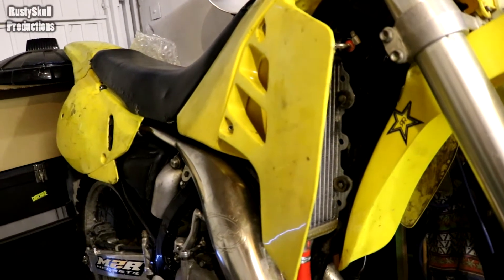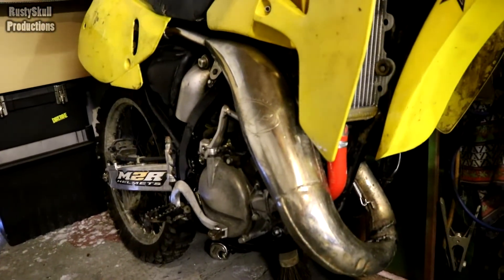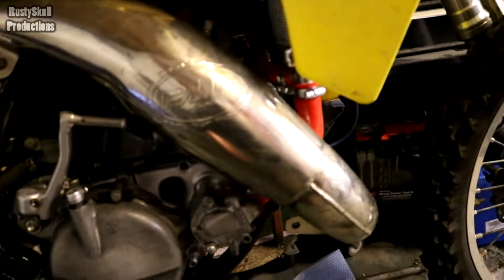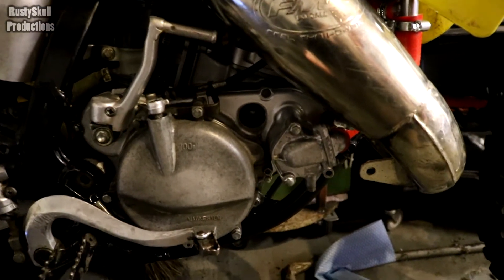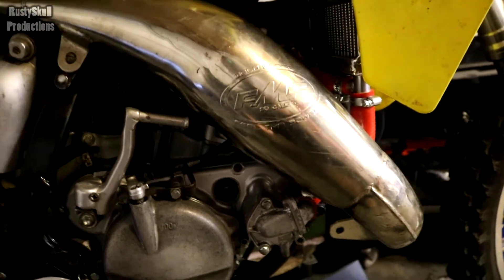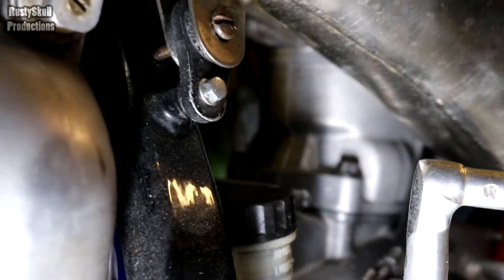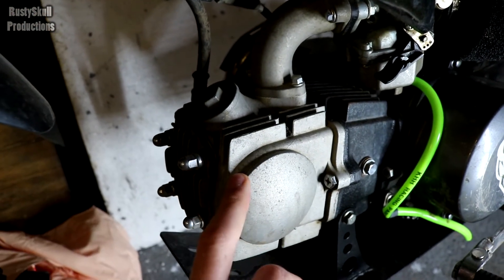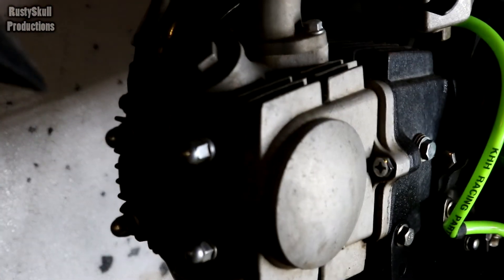How Water Cooled & Air Cooled Engines Work - RustySkull Productions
RustySkull Productions
STANFORD-LE-HOPE
SS17 1AU